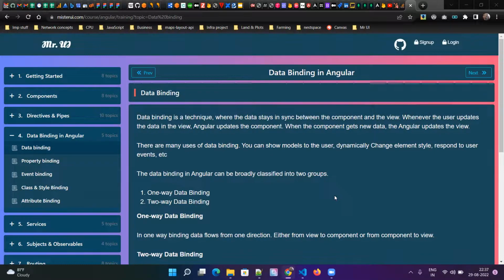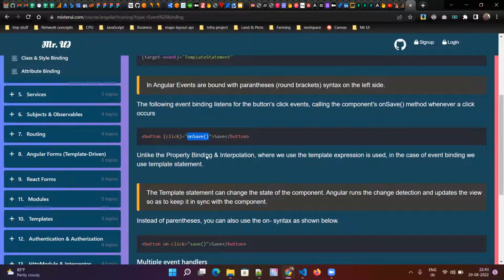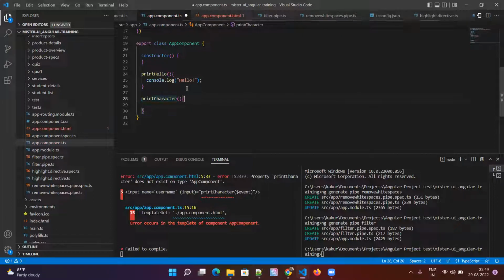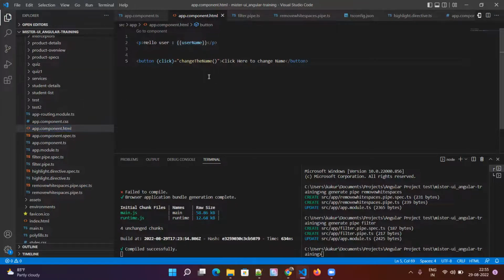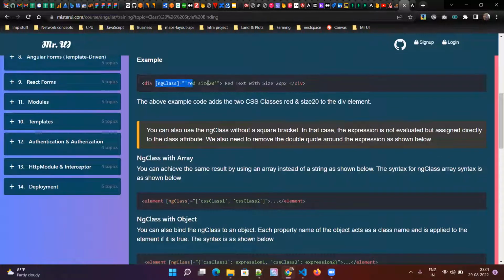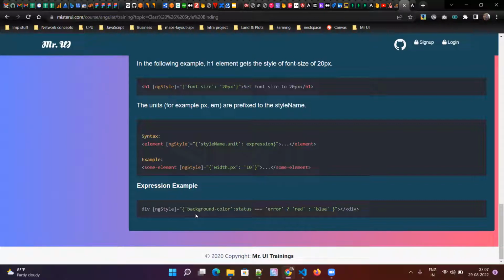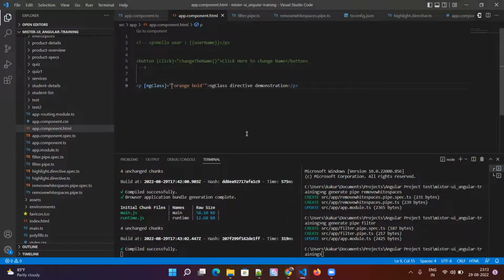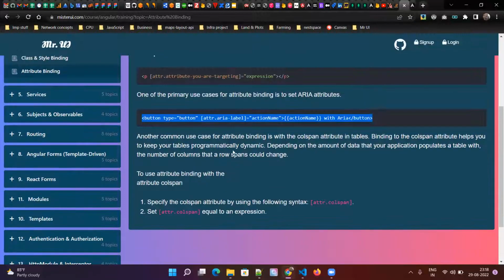Angular Training | 29-09-2022 | Data Binding, Event Binding, Property Binding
Angular Training , Data Binding, Event Binding, Property Binding